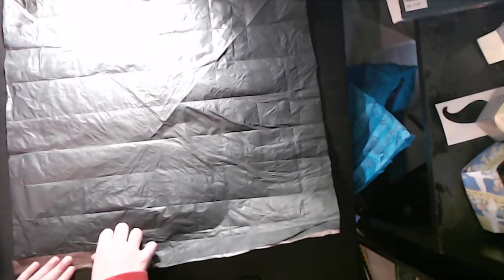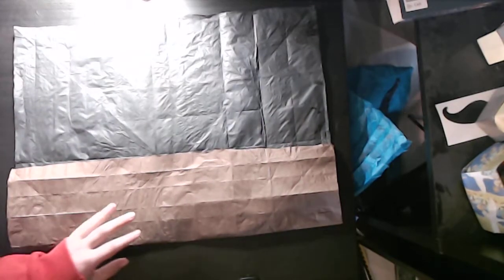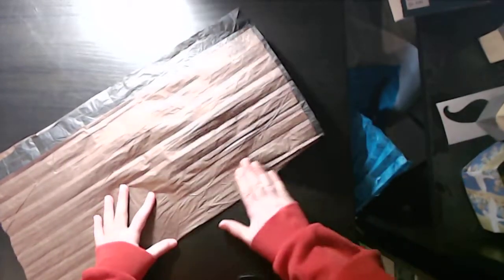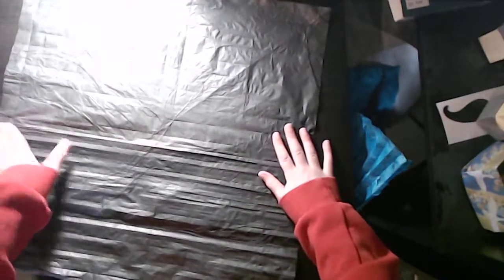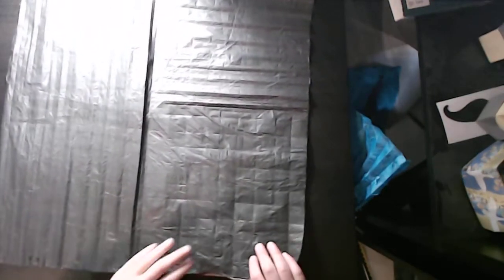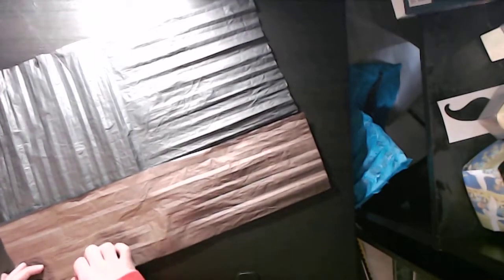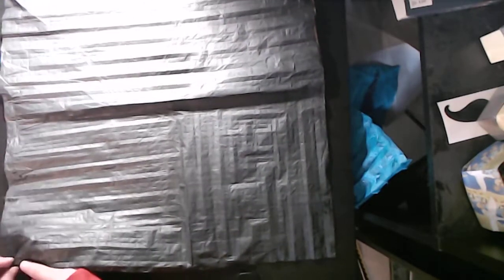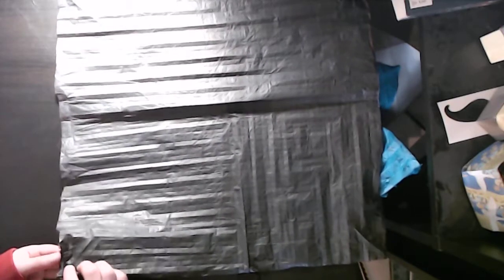Origami Scaled Dragon Tutorial Part 1 (Me) (20 Subscriber special!)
thepaperwhisperer COMPLEX
You've waited for it. As I promised, here is the reward of me hitting 20 subscribers! ; )

origami dragon crafts VISIT MY ETSY SHOP!